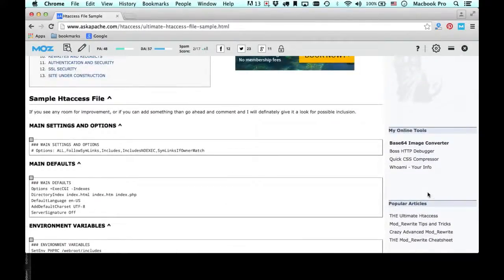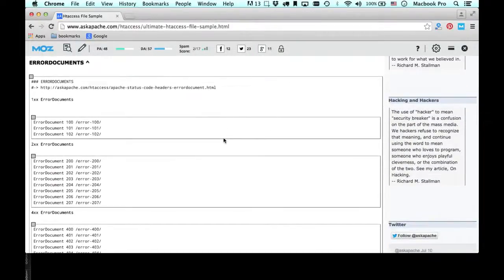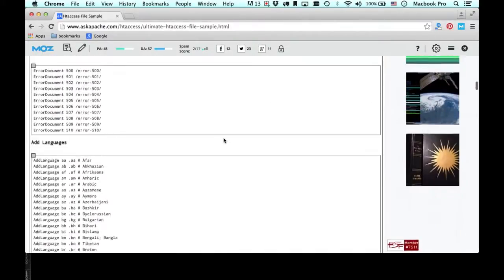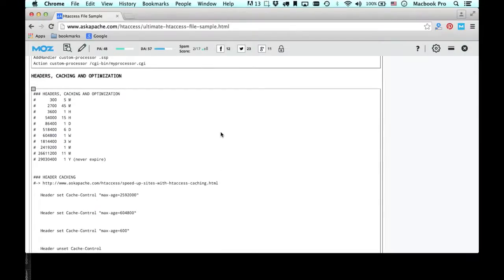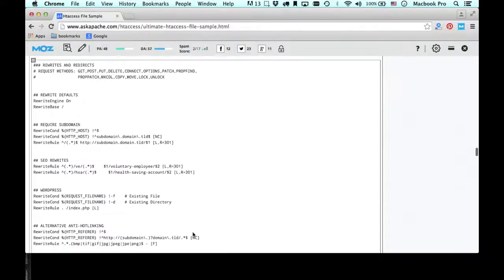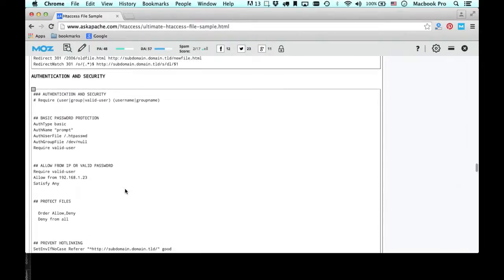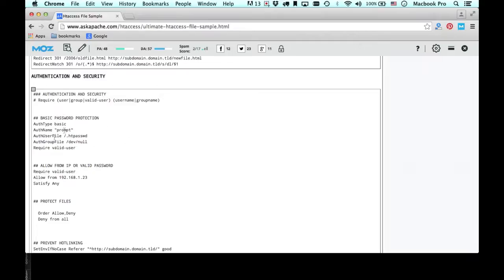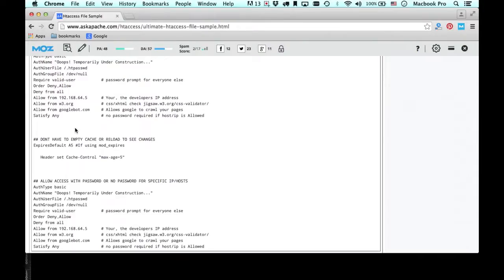[SEO Tutorial] Website Architecture - 005 File htaccess